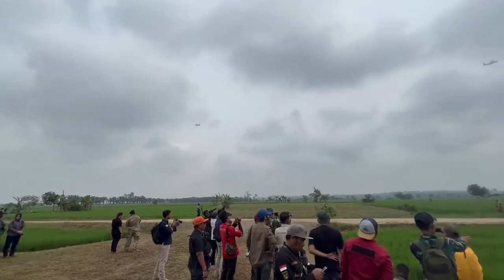Super Garuda Shield Opening Ceremony Airborne Operations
Airmen from the 36th Airlift Squadron conducted trilateral airborne operations with paratroopers from the U.S. Army, Tentara Nasional Indonesia, and the Japan Ground Self-Defense Force in Baturaja, Indonesia on the first day of Super Garuda Shield on August 3, 2022. Garuda Shield, a part of Operation Pathways and a longstanding annual, bilateral military exercise conducted between the U.S. military and Indonesia National Armed Forces, reinforces the U.S. commitments to our allies, and regional partners, joint readiness, and the interoperability to fight and win together.

BATURAJA, INDONESIA
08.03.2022Video by Capt. RENEE DOUGLAS
51st Fighter Wing